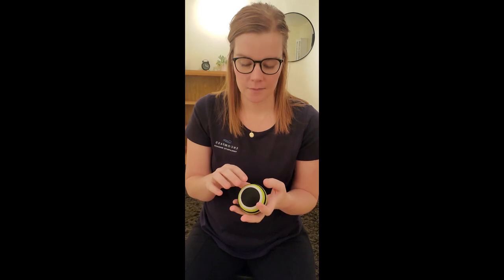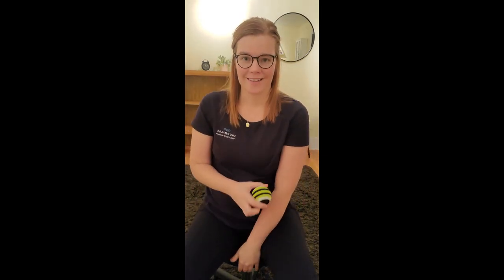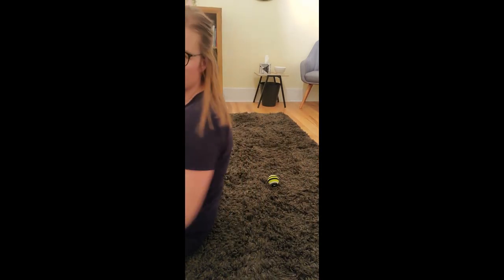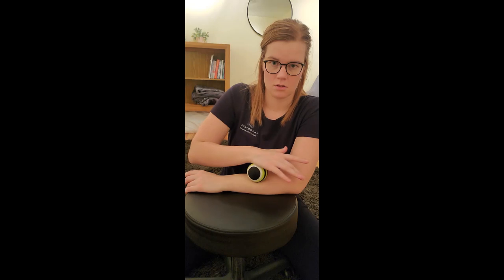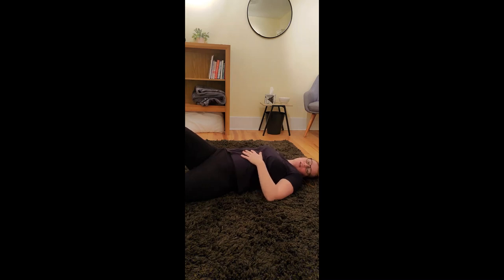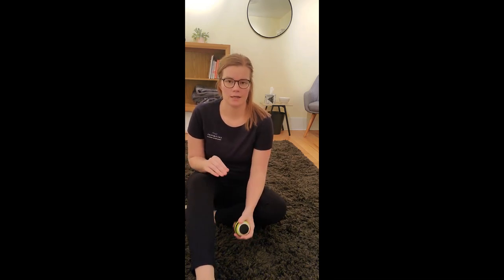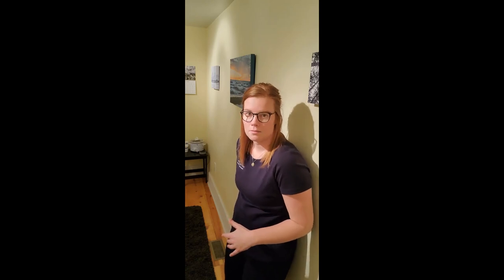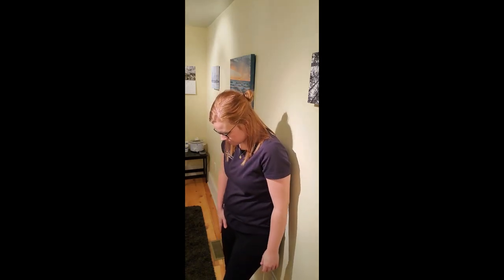Using a Trigger Point Ball to self treat Pain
Trigger Points are hypersensitive knots that refer sensation to other areas of the body. So, if you are having headaches, the actual knot may not be where you are feeling pain. Instead, it's most likely coming from somewhere else and what you're feeling is referred pain. So, when you are foam rolling or using the Trigger Point ball, you may get on a tight spot that refers!

I'll direct you on what to do in that moment, but usually you will hang out and press on that spot, letting it release.